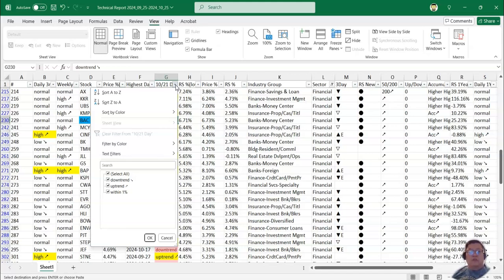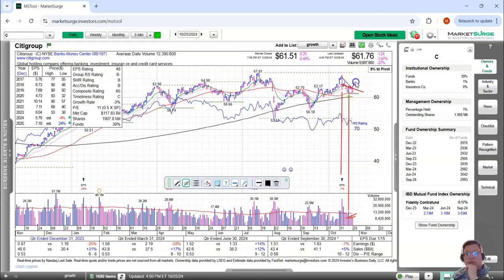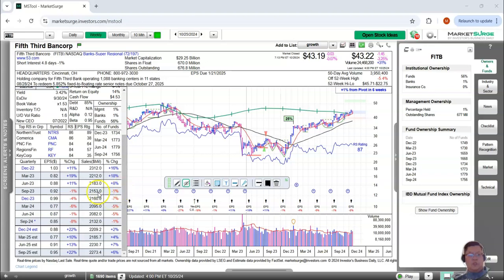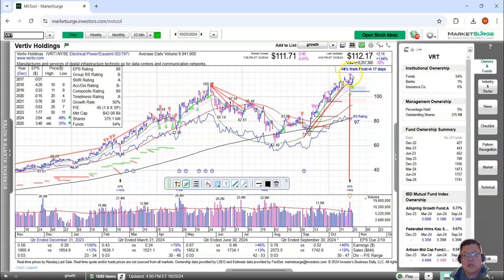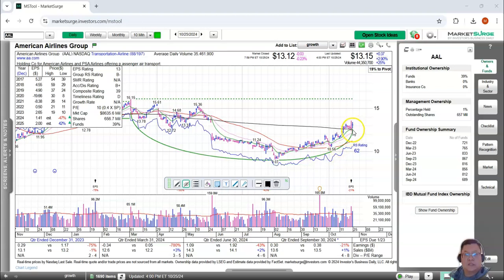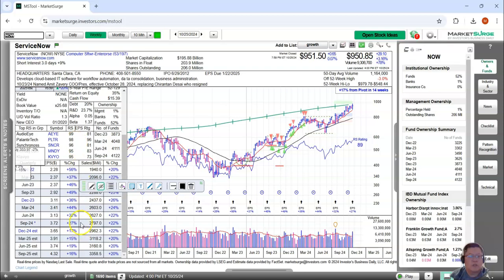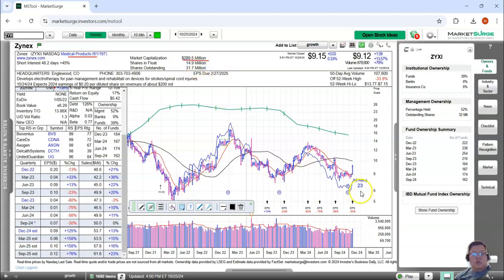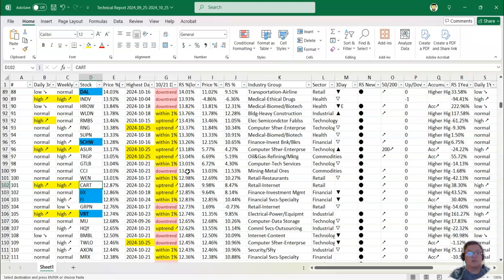138 Top growth stocks with reported earnings Oct 25, 2024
Top growth stocks with reported earnings:
LRN
CLS
TAL
GSHD
AAL
VIST
TSM
AA
DAL
SCHW
BX
FI
VRT
APH
DAR
TMUS
SF
TCBI
WDC
NOW
KKR
SFBS
BAC
JBHT
LRCX
BK
STT
TXRH
WAB
TYL
FITB
AMX
C
GD
TRU
CHDN
ISRG
ENSG

Other Top growth stocks:
WGS
ALAB
BLTE
SOFI
UAL
SEZL
HRI
LB
TZOO
UPST
AGX
CRDO
GGAL
HIMS
APP
NCNO
NAMS
ALKT
MNSO
COIN
TCBX
GCT
PLTR
UPWK
ML
FUTU
QFIN
BMA
CUK
OWL
YPF
HOOD
CCL
ZIM
AS
JD
POWL
USAP
DENN
BBW
HCI
NCLH
NVDA
CFLT
SYM
PAAS
MMYT
RJF
FRHC
PRME
SMCI
VSCO
MIRA
TPG
TEAM
GEV
HP
GM
LOAR
VYGR
ATAT
AU
ROAD
RCL
S
MTSI
INTA
SKYW
IAS
VERX
FTAI
SYF
MS
IOVA
NU
INDV
HROW
WLDN
RMBS
RNG
SUPN
ASUR
TRGP
GTLB
CCJ
WEN